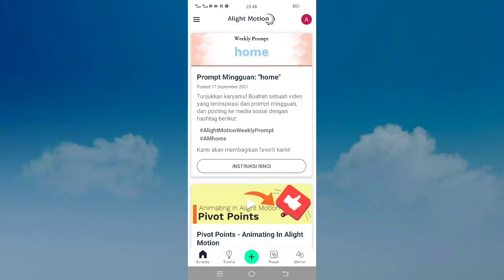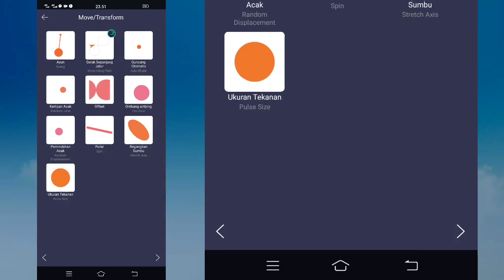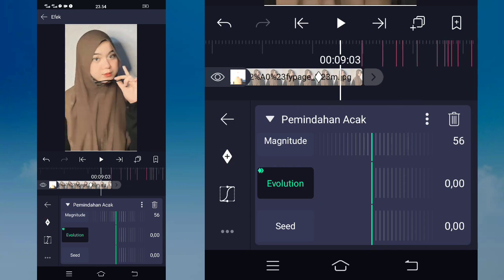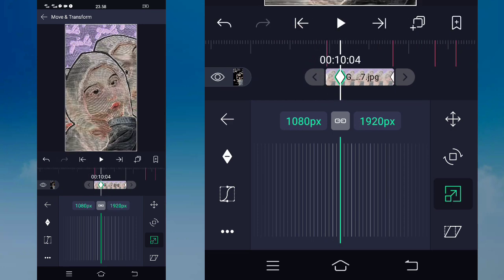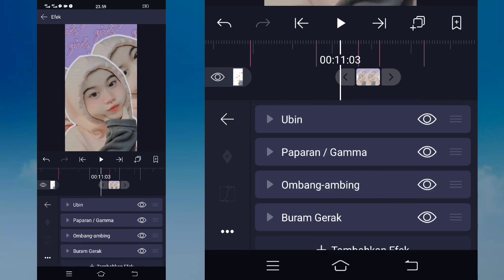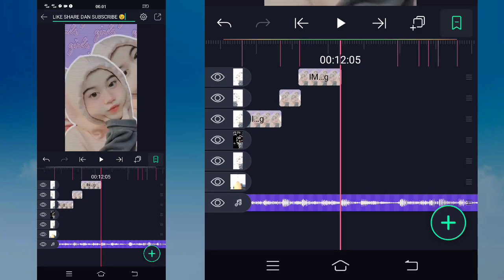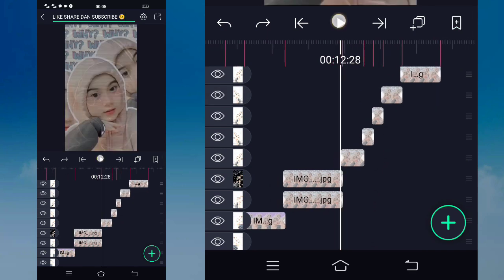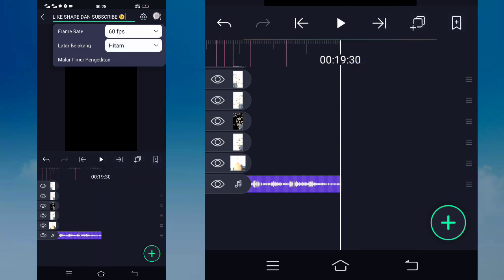Tutorial Jedag Jedug Alight Motion | DJ PAMBISILET ( Teguh Palepii ) 🎶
📥Bahan bahan yang di gunakan📥

              ➡️  "PERHATIAN GAYS" ⬅️
Bagi kalian yang merasa kecepatan jika saya menjelaskan kalian bisa klik titik 3 di pojok kanan atas terus kalian pilih kecepatan pemutaran dan atur ya sesuai keinginan kalian oke. selamat menonton 😉

- Jangan di skip² gays biar gak gagal paham

🔰Beat Cek di pin komentar🔰

 "Thanks"
     "For"